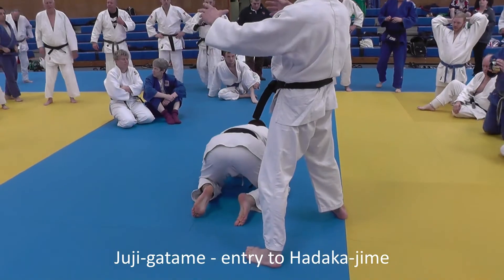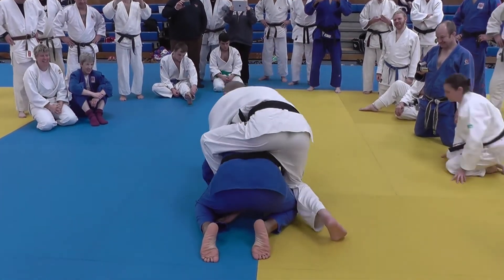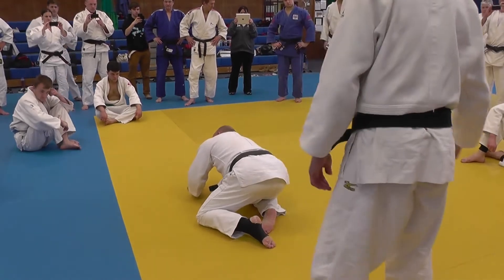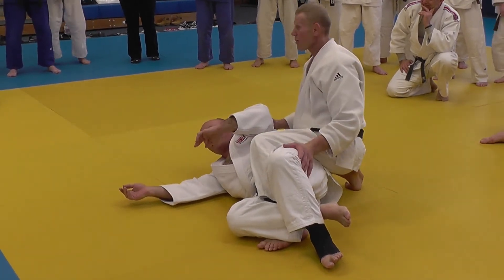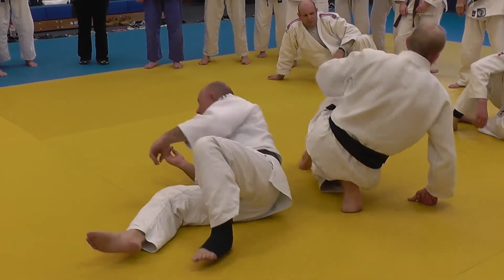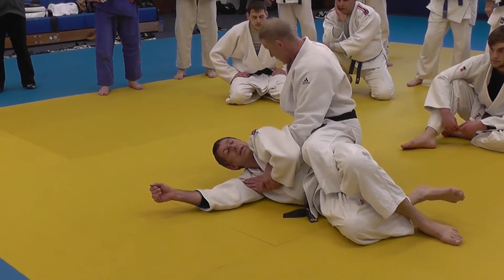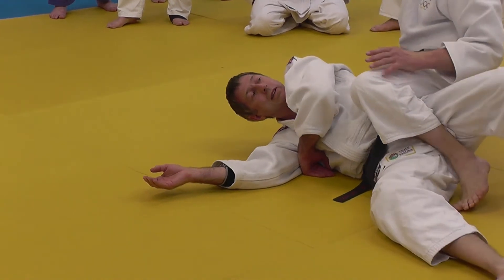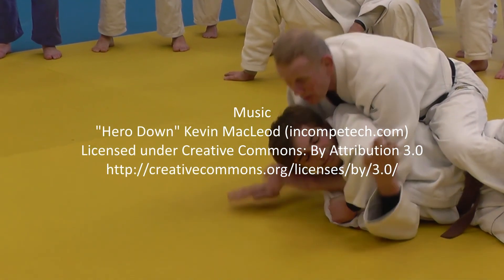Judo - Juji-gatame part 3 Steve Gawthorpe Series 2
Ne-waza master class demonstrated by Steve Gawthorpe at BJA coach revalidation course, High Wycombe Judo Centre March 2014.